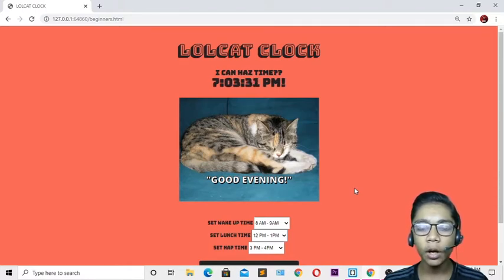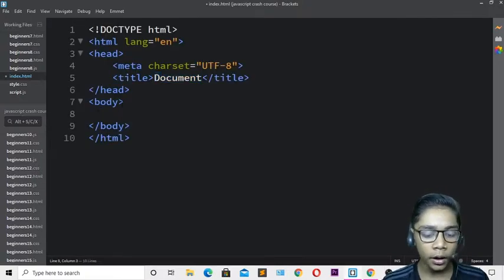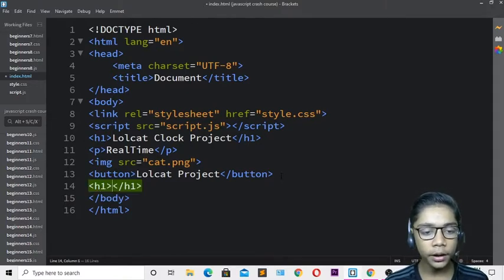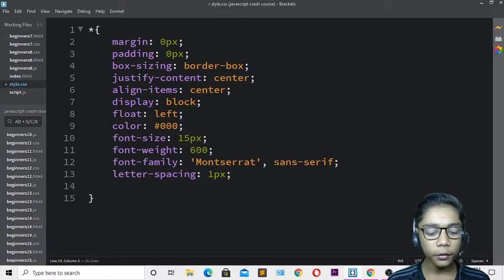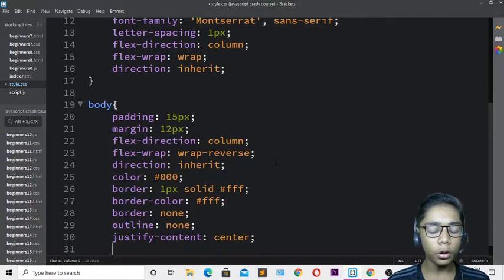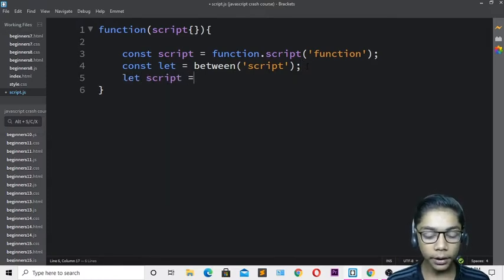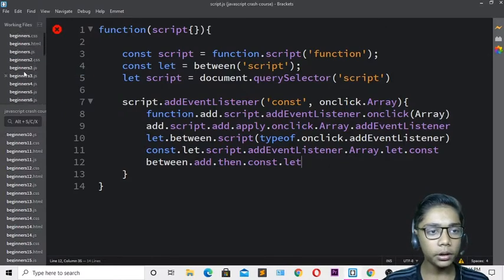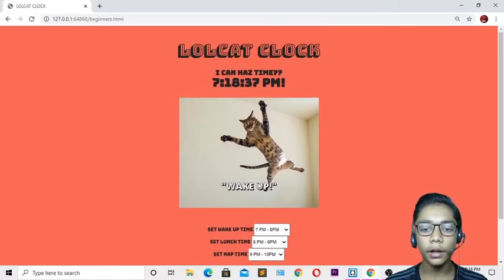JAVASCRIPT Course Project Based Learning - Lolcat Using Javascript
This video is about JAVASCRIPT Course Project Based Learning - Lolcat Using Javascript